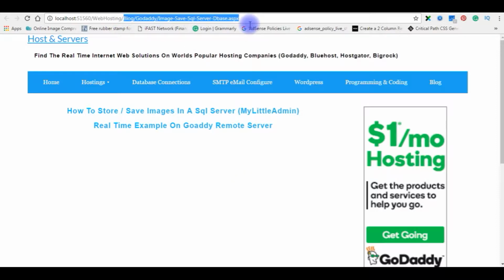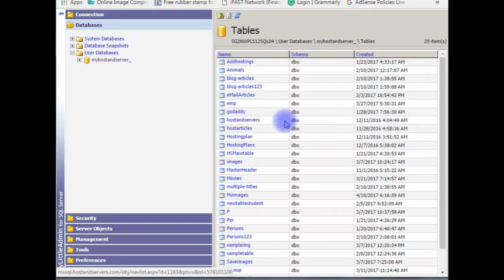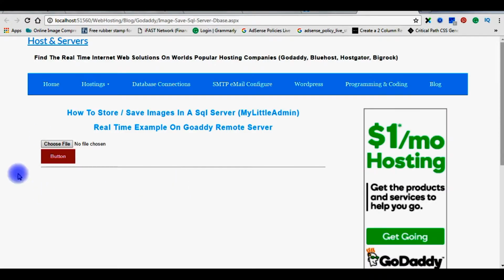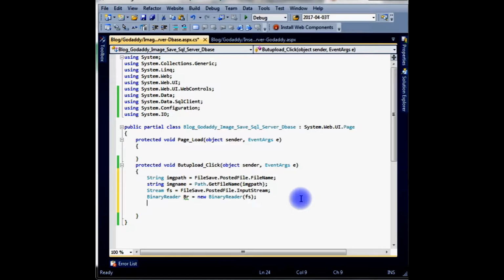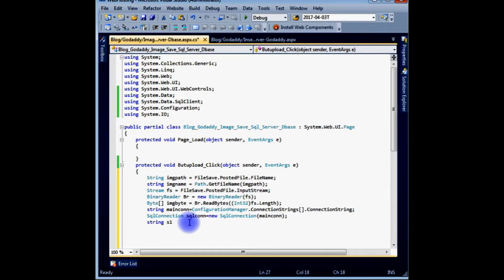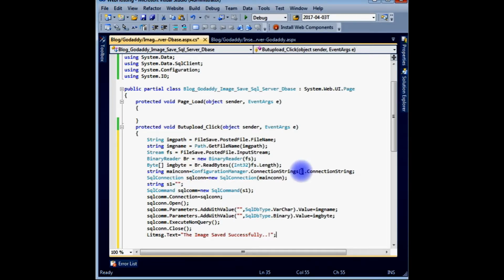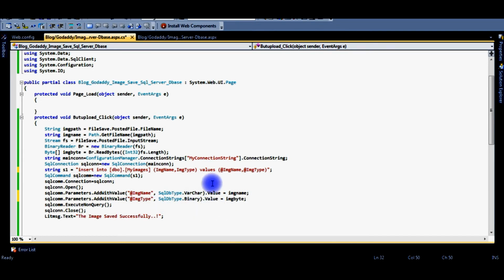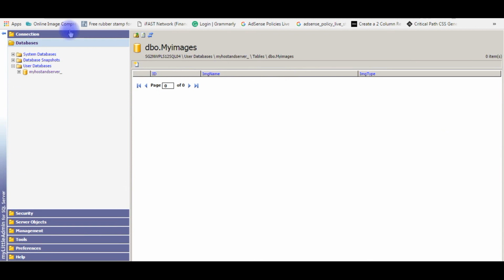Images Save Into SQL Server Database (MyLittleAdmin) asp.net, c#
Real time example on storing images on MyLittleAdmin (SQL Server) database using asp.net & c#.